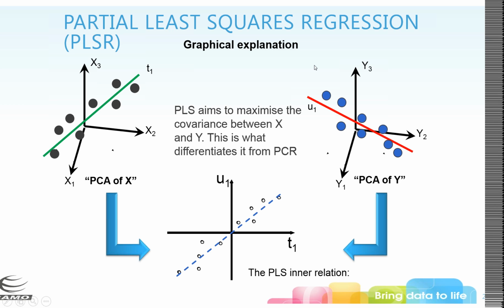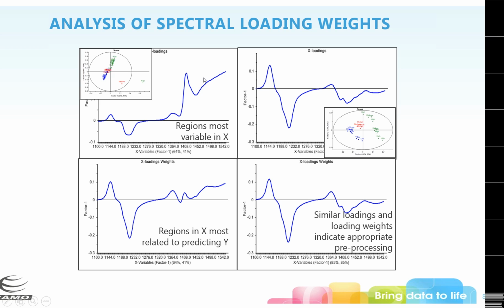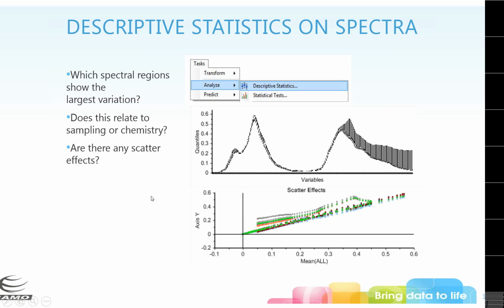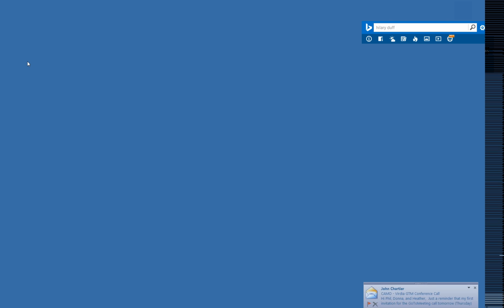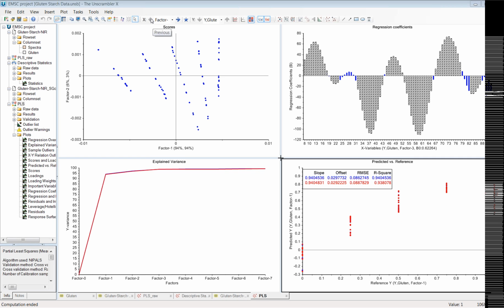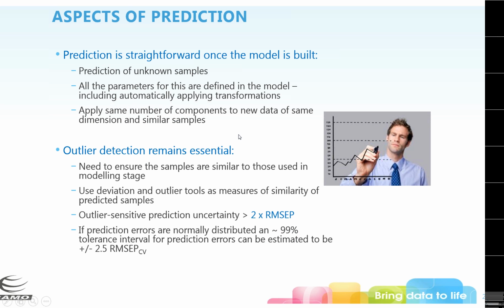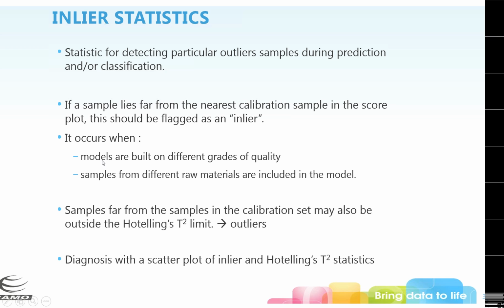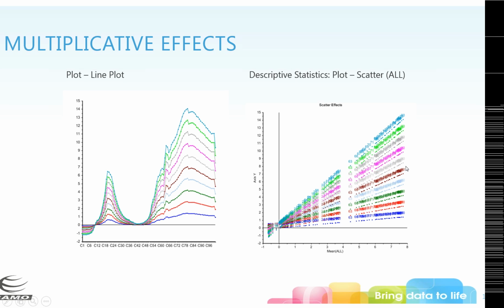Advanced PLS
This webinar is a follow-up to the PLS basics.